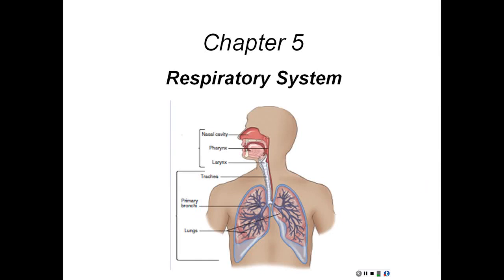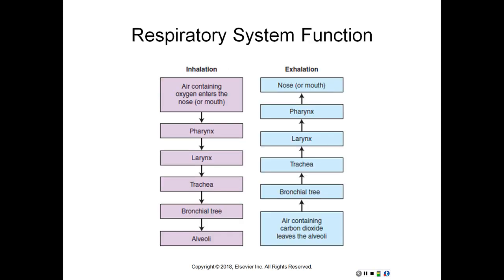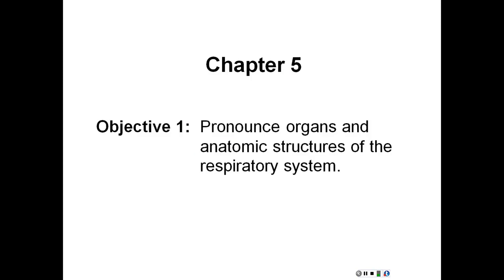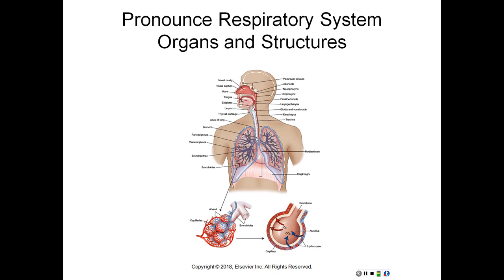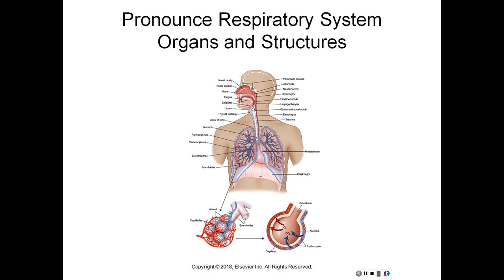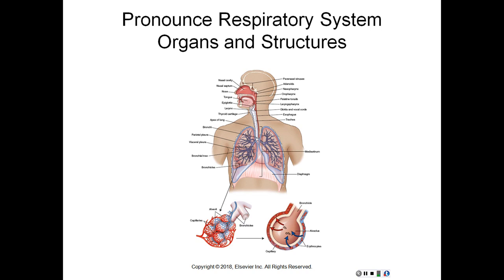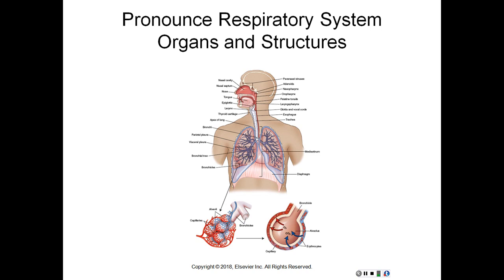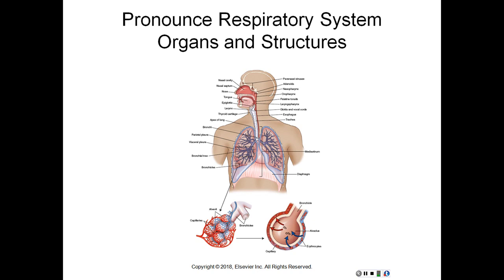Chap 5, pg 129